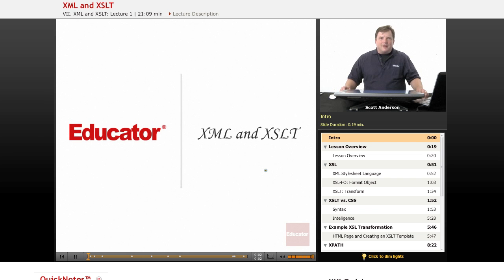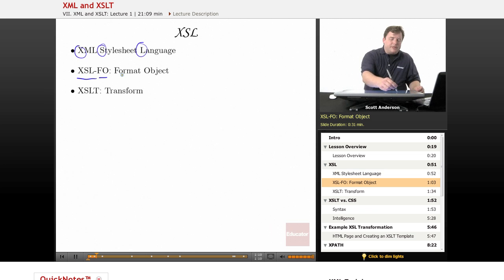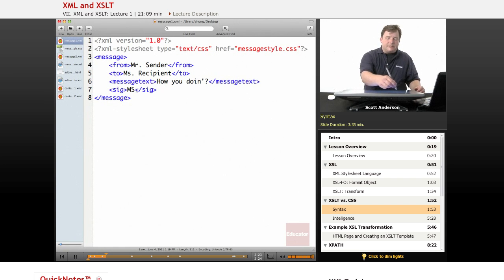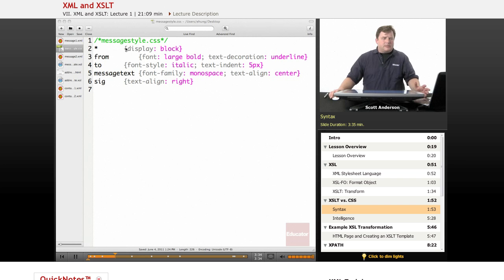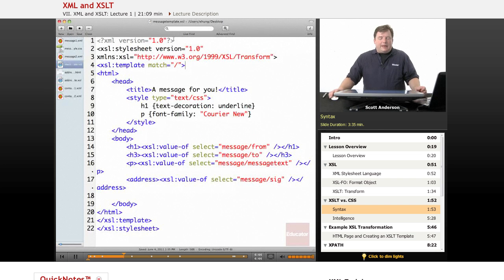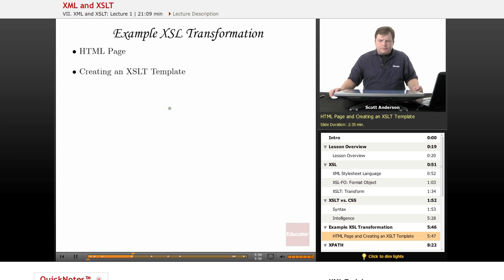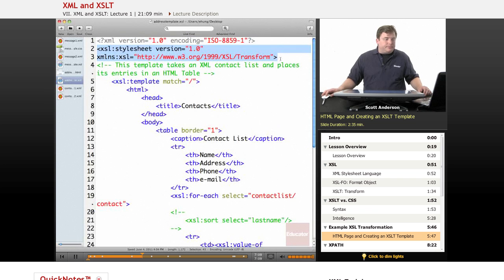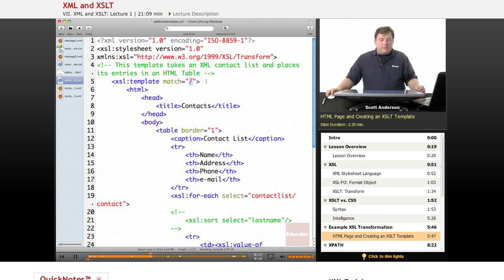XML: XML and XSLT